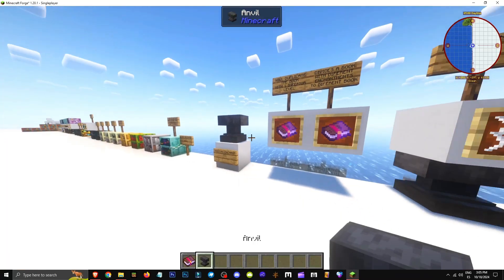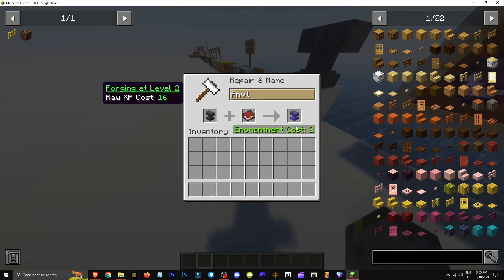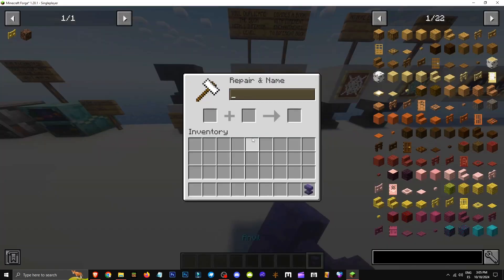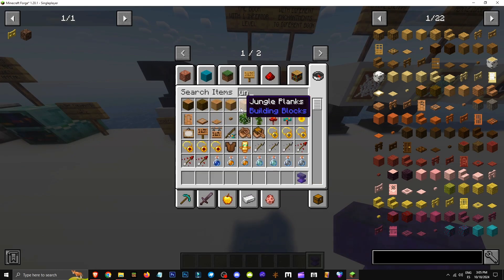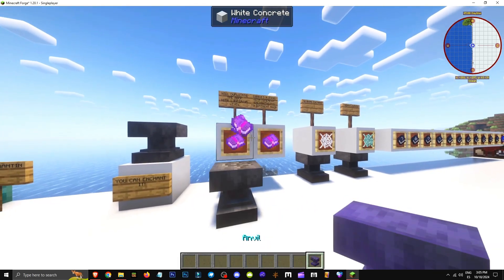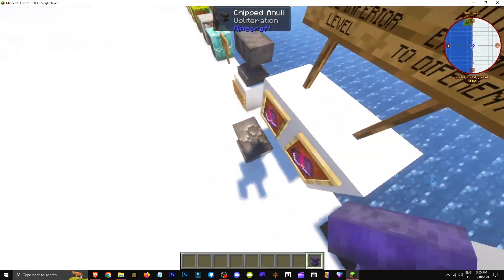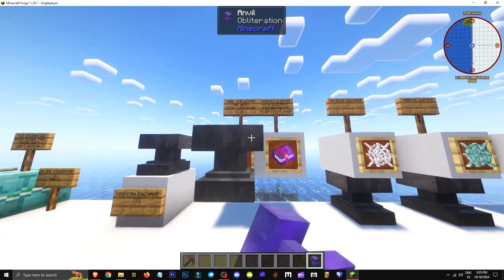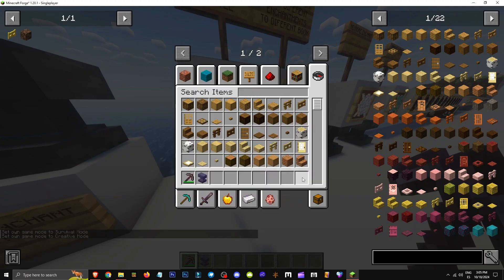🟨 HOW OBLITERATION CHARM WORKS in the APOTHEOSIS MOD in MINECRAFT